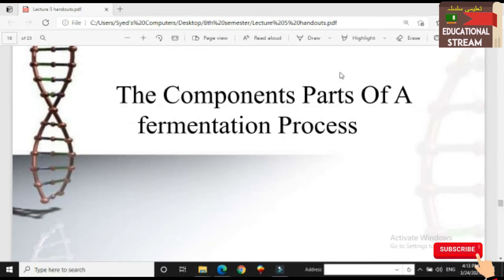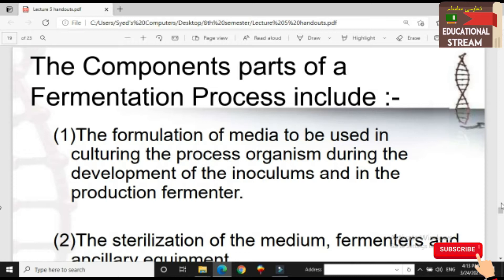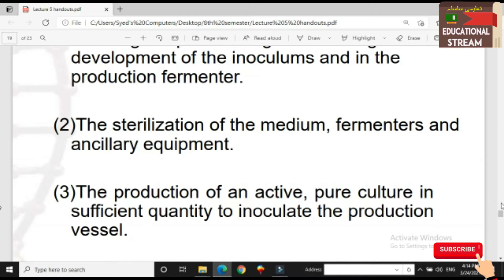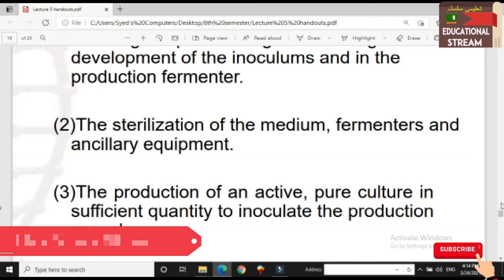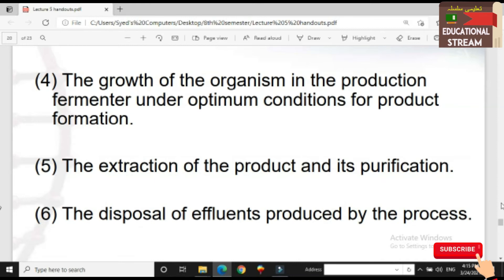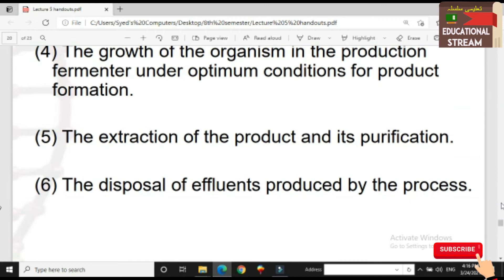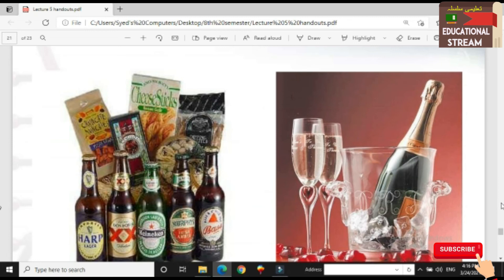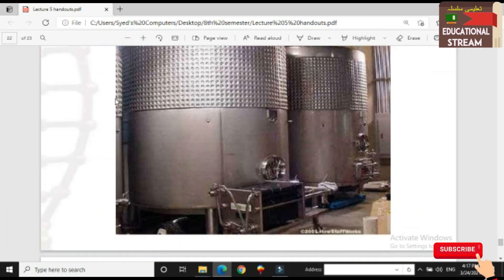Components Parts of a Fermentation Process_Fermentation_Hindi & Urdu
In this video discuss about Components of a Fermentation Process.
Both types of fermentation require two primary components, a sugar supply and a bacterial culture; alcohol fermentations use forms of yeast, while lactic acid fermentation normally relies on lactic acid bacteria,

What is Fermentation?